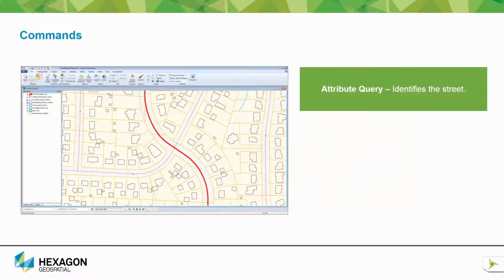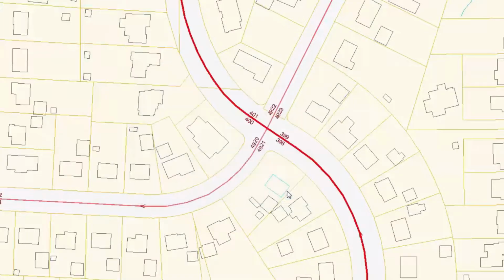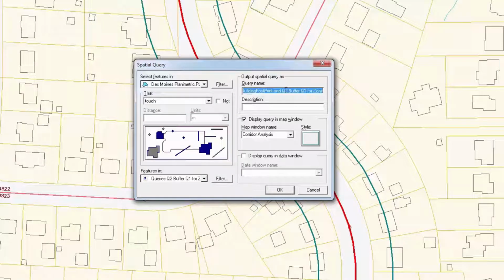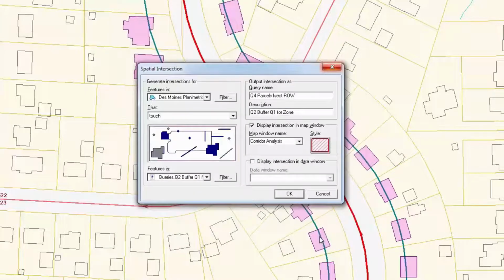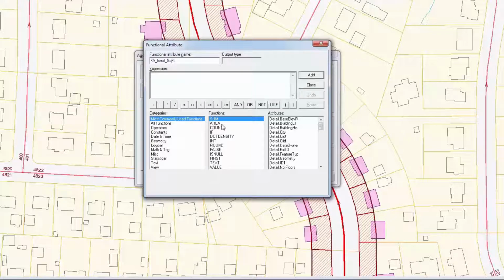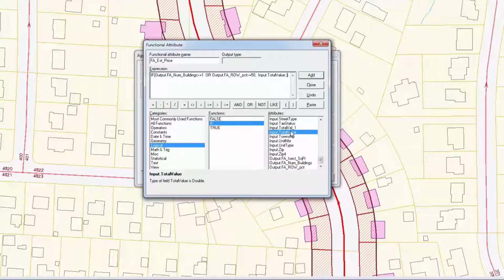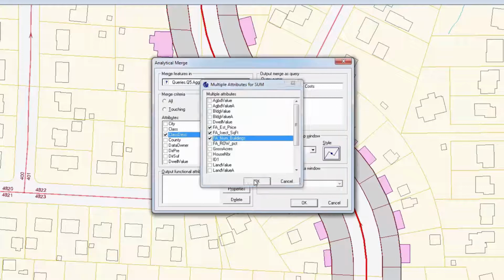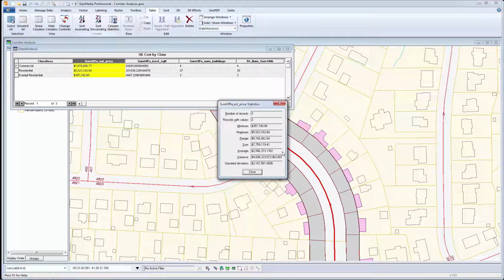Corridor Analysis with GeoMedia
Learn about corridor analysis with GeoMedia.